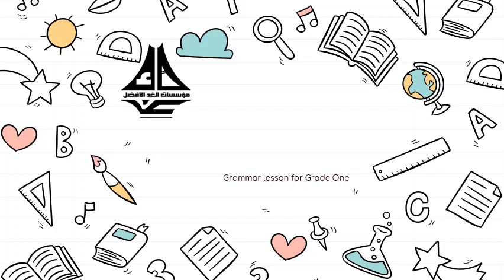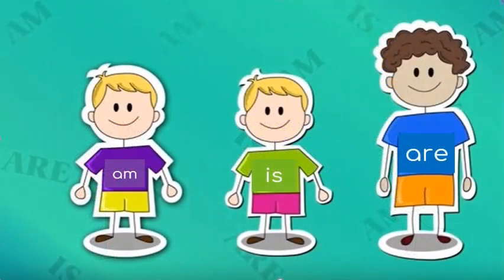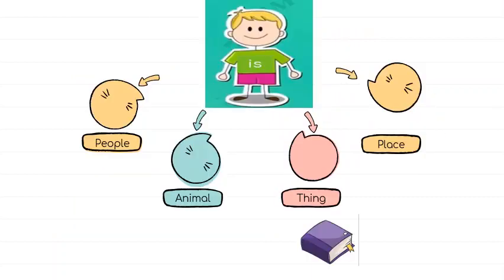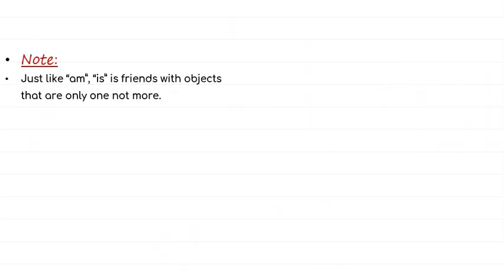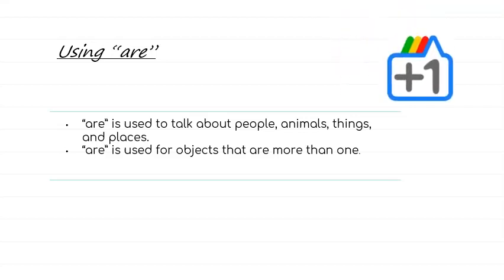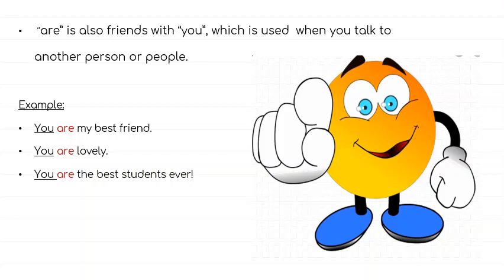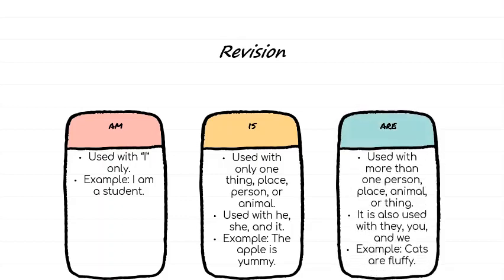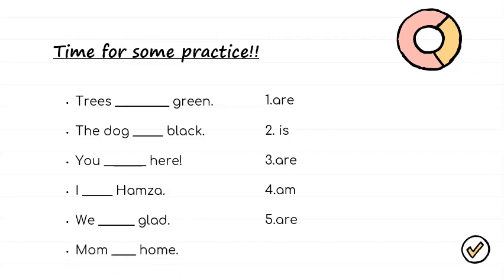The Use of "am", "is", and "are". Grammar lesson for Grade One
Hello everyone, in this video I"ll be explaining about how to use "is", "am", and "are" with the help of story telling and lots of examples. Hope you enjoy it!!